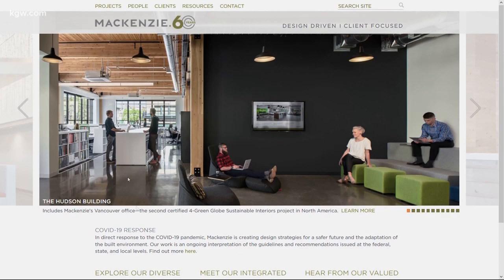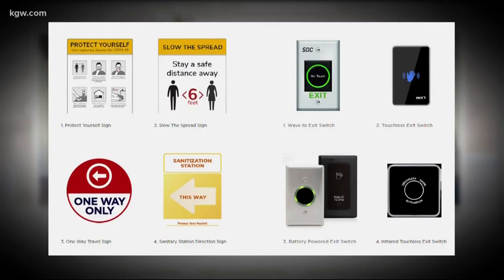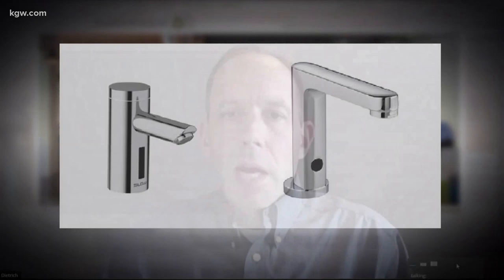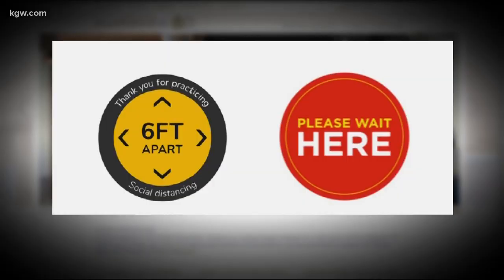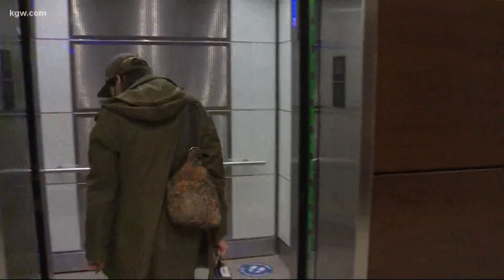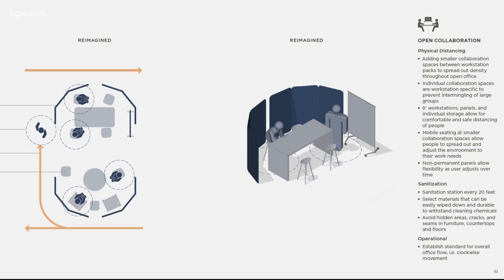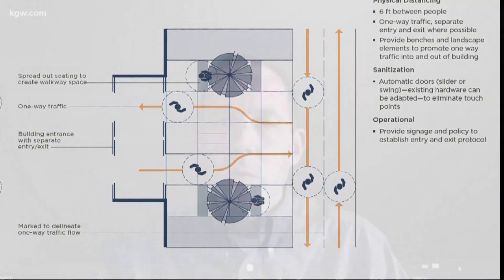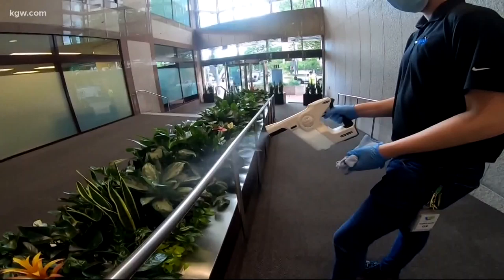Portland architect designs workplaces for the COVID-era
Here are some new designs for workplaces in a social distancing world.